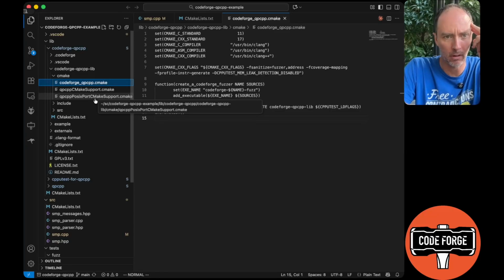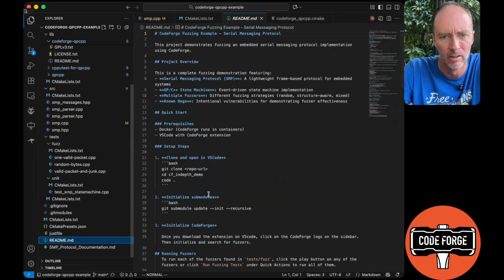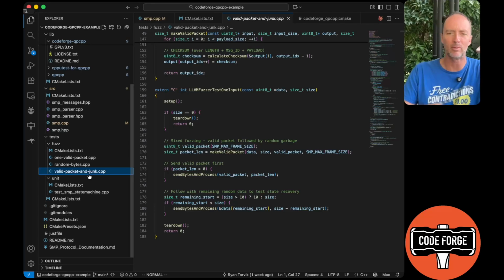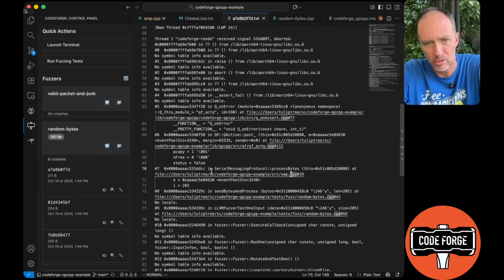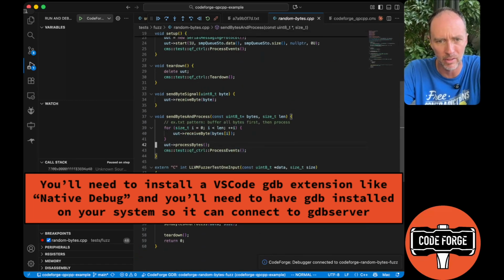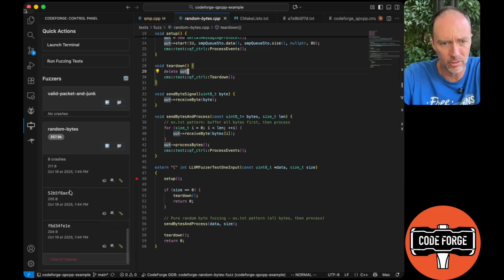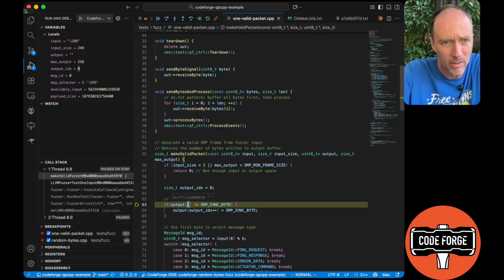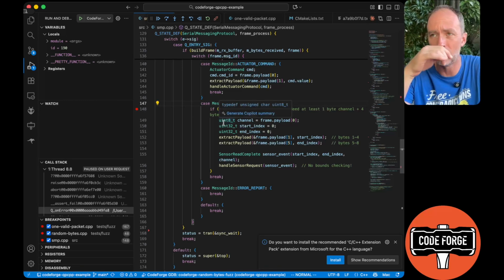Why Your Code Needs Fuzzing (And How to Do It in Minutes)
Most developers rely on unit tests and integration tests—but these only catch bugs you already thought of. Fuzzing (randomized testing) automatically generates thousands of test cases to find edge cases, security vulnerabilities, and crashes hiding in your code.

In this video, you'll learn:
- What fuzzing is and why companies like Google, Microsoft, and Mozilla use it
- The types of bugs fuzzing catches that traditional tests miss
- How to add fuzzing to your development workflow without slowing down your team
- A live demo of CodeForge showing fuzzing in action

Whether you're building web apps, APIs, or system-level software, fuzzing should be part of your testing strategy. Watch to see how easy it can be.